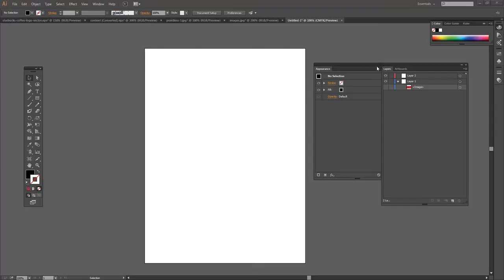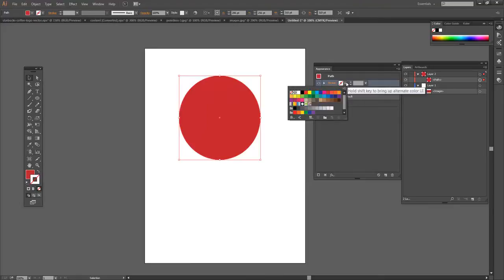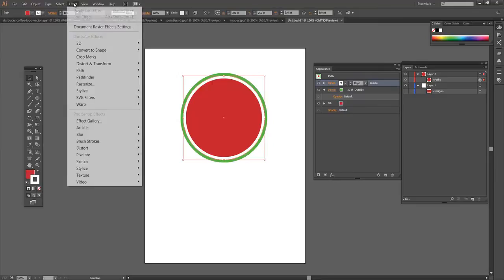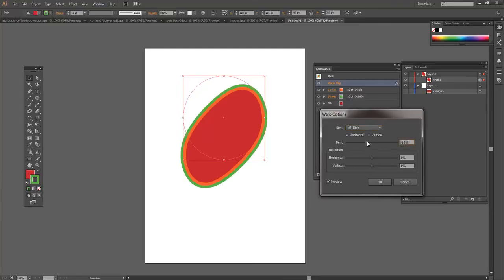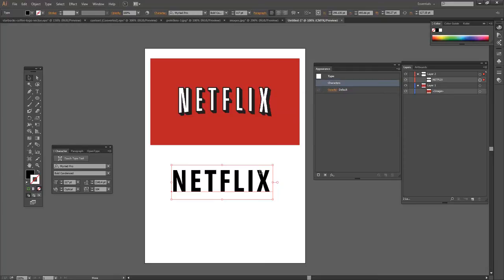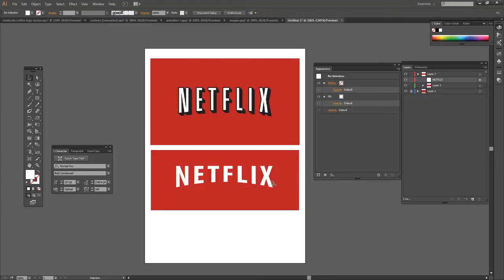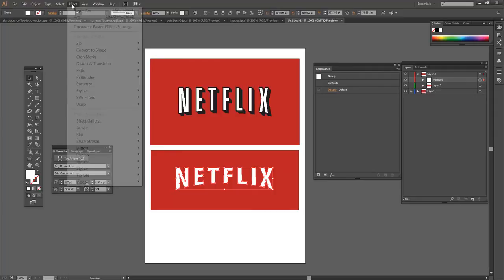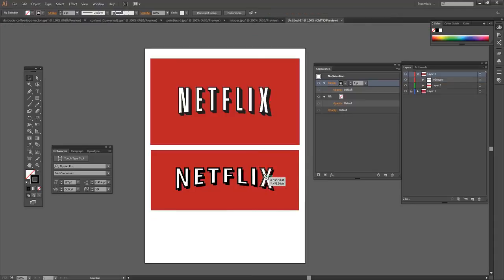Learn Adobe Illustrator in 1 Hour part 10